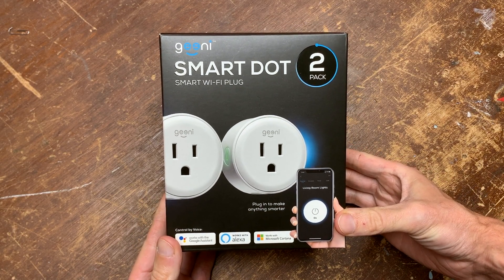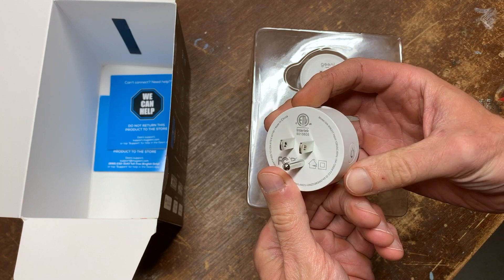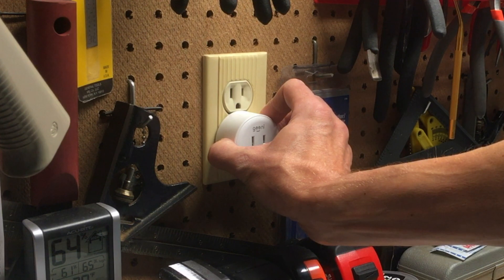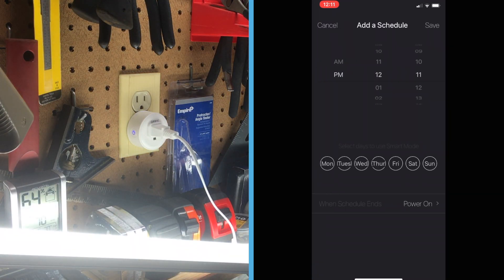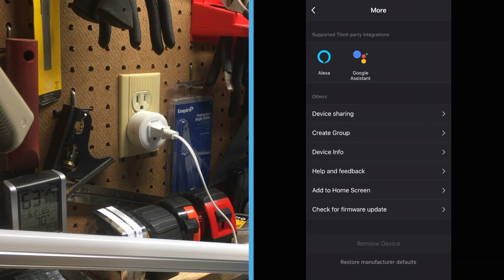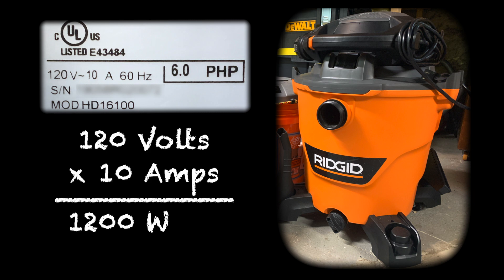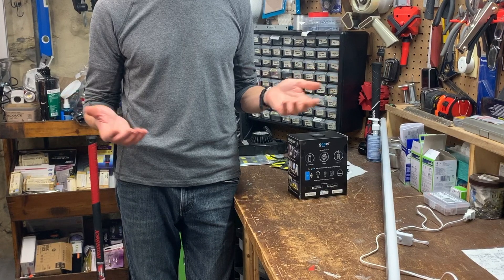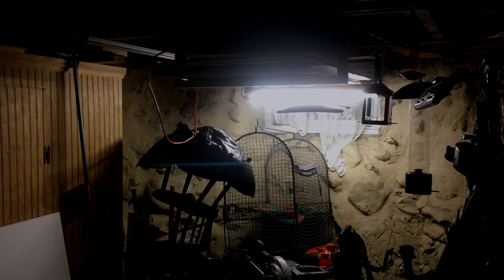Geeni "Dots" and "Spots" Wifi Smart Plug Outlet - REVIEW and How To - CONVENIENT? YES!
Geeni Wifi Smart Plug Outlet "Dots" - REVIEW and How To
A convenient way to control lights and appliances remotely without having to update outlets and switches with hardwired smart devices. These Dots (previously marketed as Spots), plug into a standard outlet. In this video I share my thoughts and opinions as well as demonstrate how to connect the Dots to a wifi network and use the schedule and timer features.
Geeni Smart Dot - I got these from The Home Depot.

0:18 Unboxing and Features
1:40 Downloading the App / Account Setup
2:14 Pairing to Wifi Network (Easy Mode)
3:06 On/Off In action
3:19 Schedule and Timer Features
4:40 Accessing Dot Settings
5:10 Spacing
5:23 Rated Capacity - What can be connected
6:35 The App - My thoughts
7:03 Pairing to Wifi Network (Easy Mode) - Hiccup
7:37  Pairing to Wifi Network (AP Mode)
8:18 The Wrap Up Summary

Previous version of this product was Smart Spot. Some may also refer to it as smart socket, smart receptacle, wifi controlled socket, wifi controlled receptacle

***Always refer to the manufacturer's website or consult the manufacturer for exact product specifications.